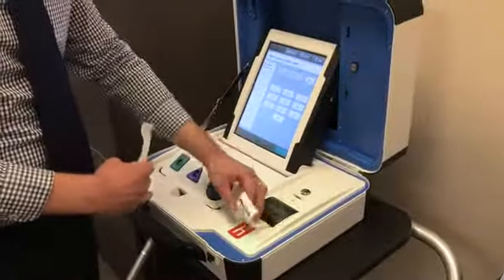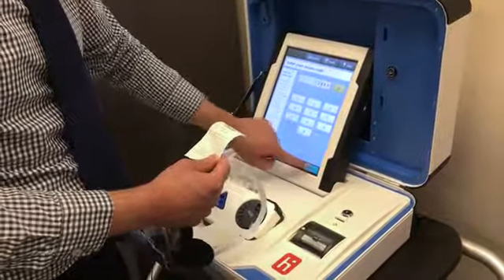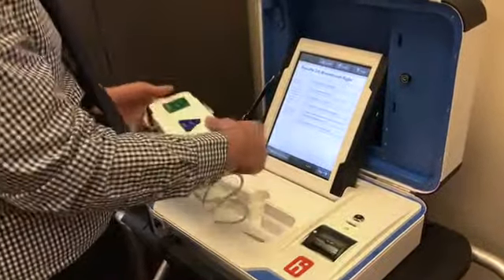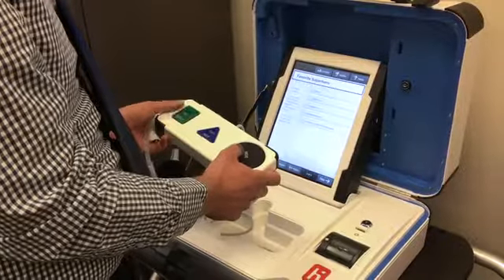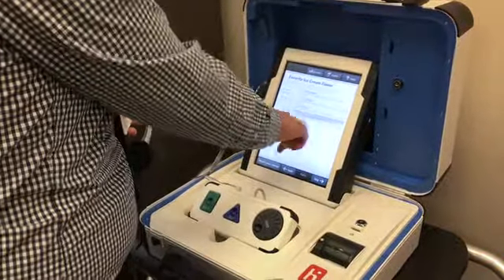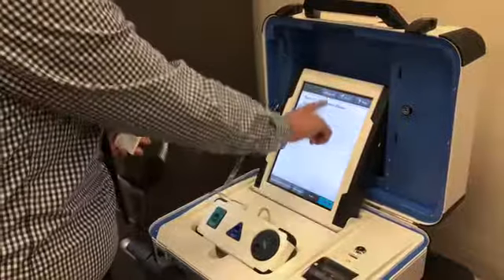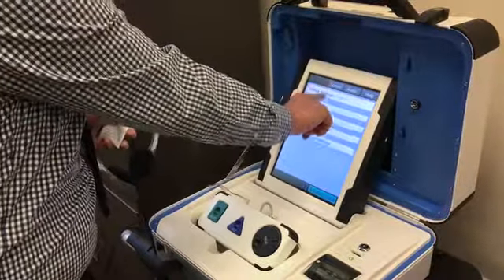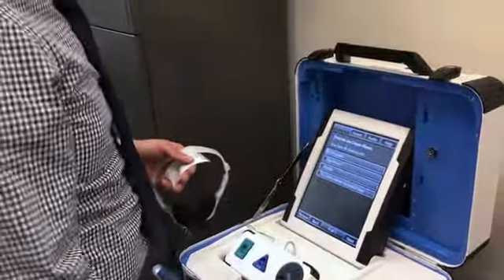Ottawa County officials explain Touch Writer ballot machine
By: Alex Doty - Reporter for Grand Haven Tribune. I cover Grand Haven city and township, environmental issues, and anything else that happens to come across my desk.